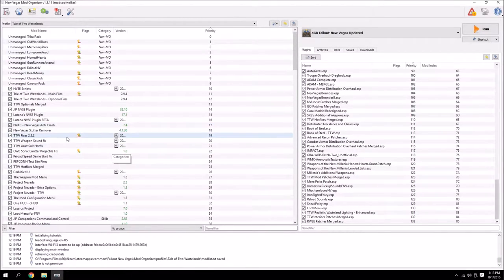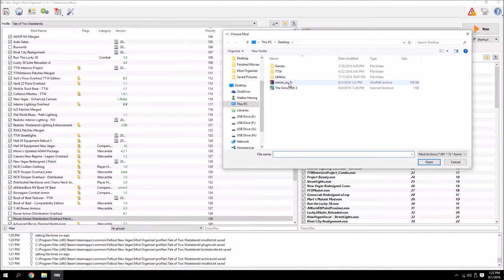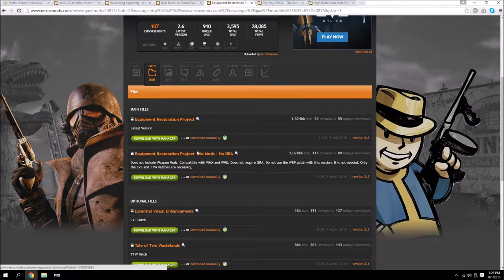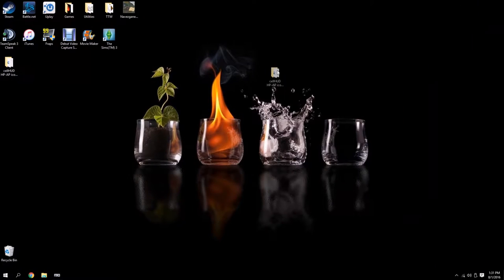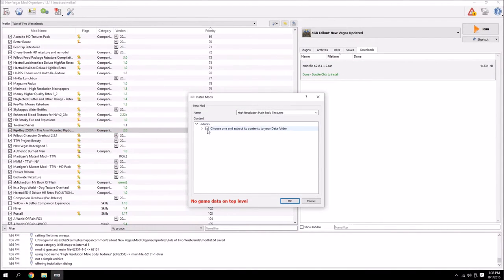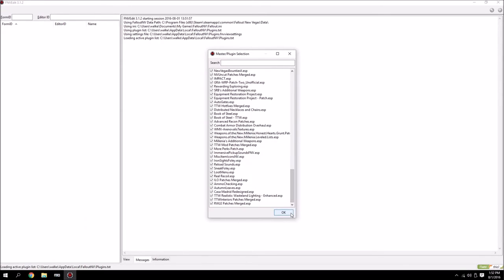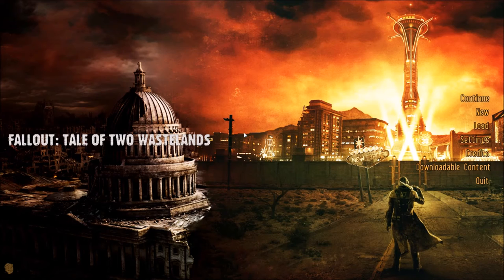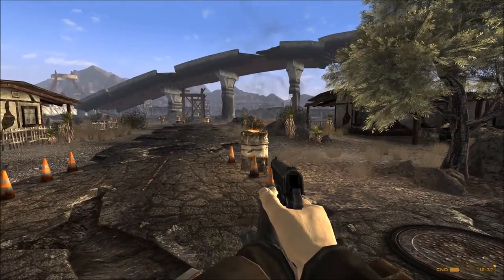Modding A Tale of Two Wastelands Part 14 (Final): Merge Patch & Adding/Removing Mods (Mod Organizer)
WARNING: THIS GUIDE IS OUTDATED SINCE THE RELEASE OF TALE OF TWO WASTELANDS 3.0! GUIDE MAY BE UPDATED IN THE FUTURE

HUGE shoutout to Adonis for creating the "Worlds of Tommorow" STEP Guide this would not have been possible without him
Also thanks to EssArrBee for the "Fear and Loathing in New Vegas" STEP Guide, it was also used for some light referencing